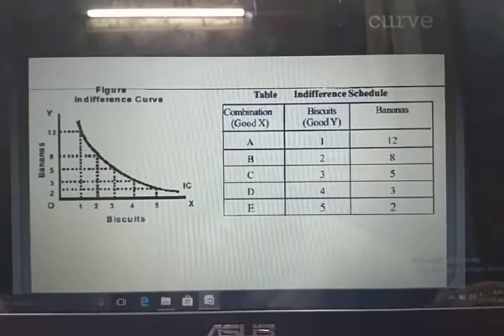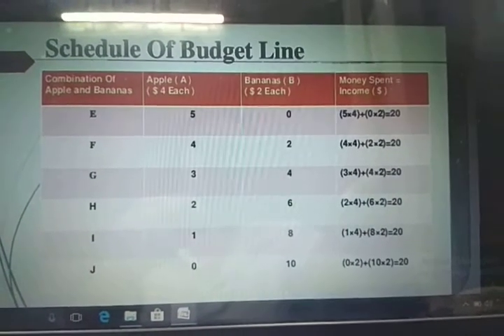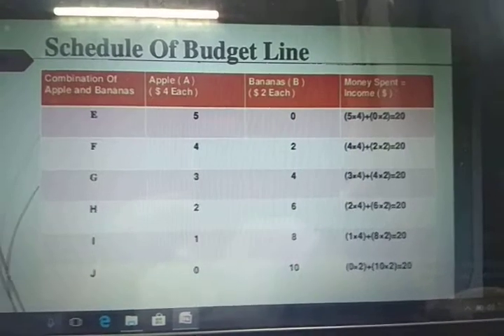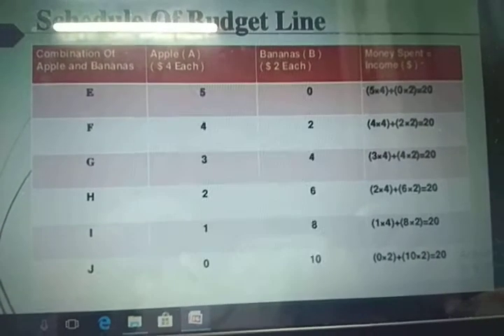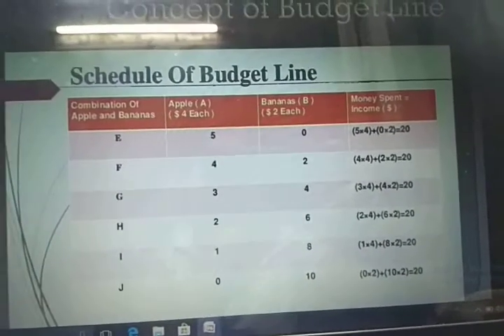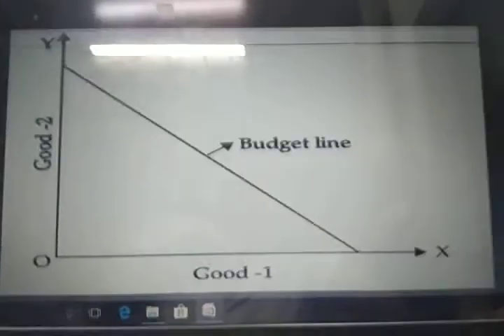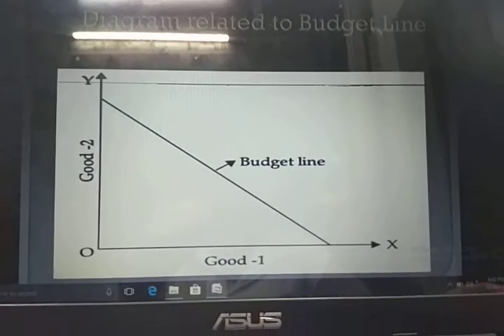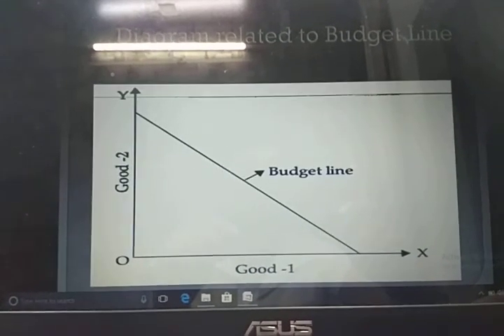Cons. Equilibrium(Part-4) by Rashmi Agrawal Class 11 Economics